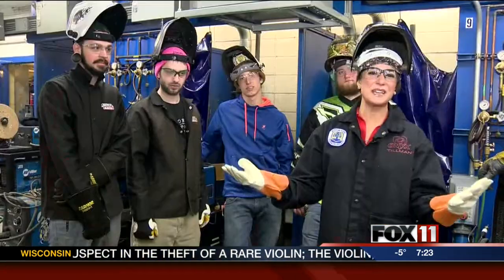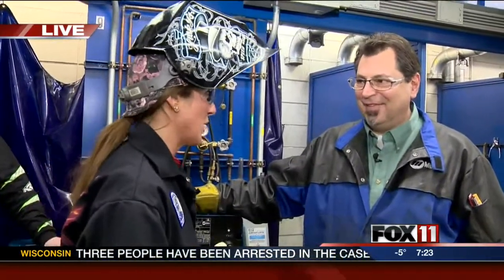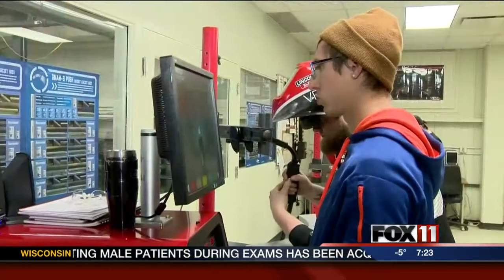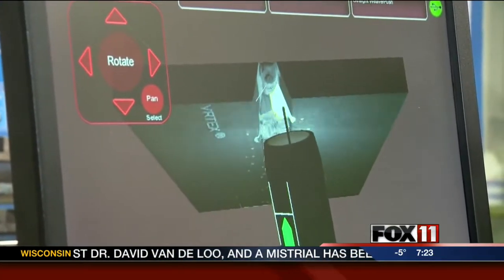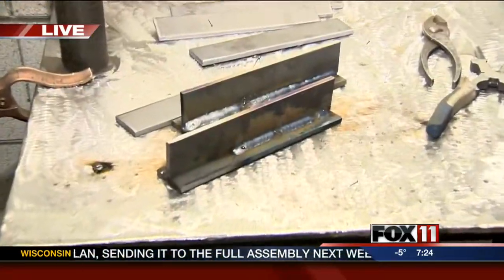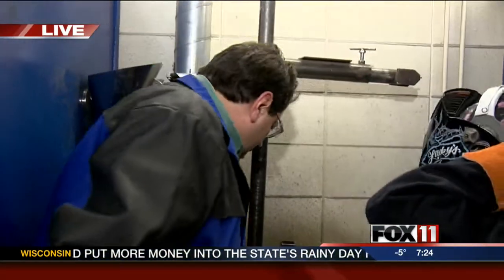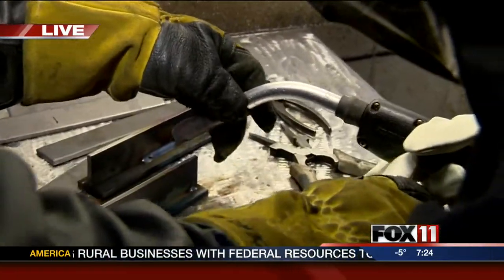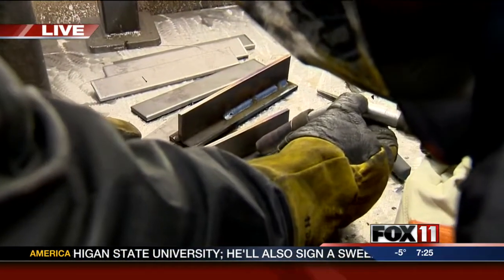Emily Tries Welding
Moraine Park Technical College